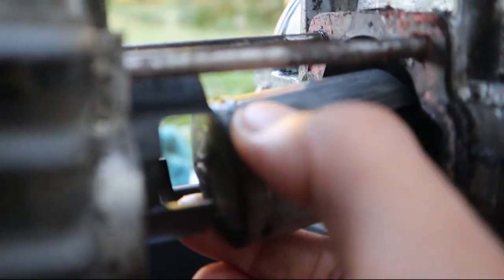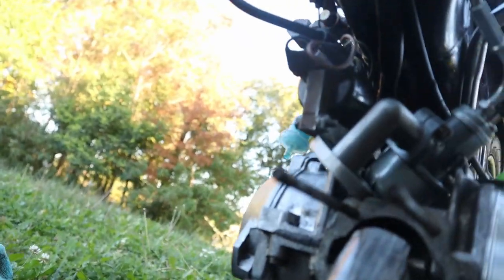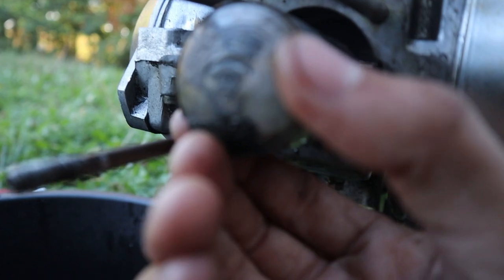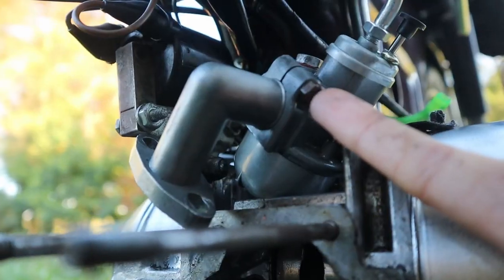UPDATE: Puch maxi E50 Gaskets, exhaust cleaning, painting engine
Today we work on the puch maxi. Disassembling the e50 engine, painting the top end and cleaning the exhaust.

Catch me live  daily on periscope @: Coop52781515

Twitch live streams are every week @ 85coupe

Click the link below to view my EYEEM account to purchase Stock photo images!!